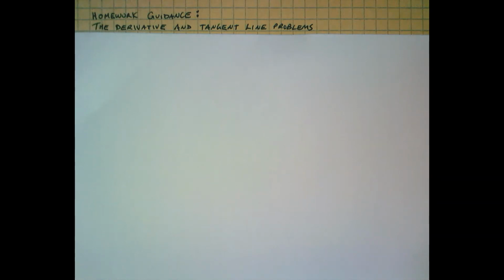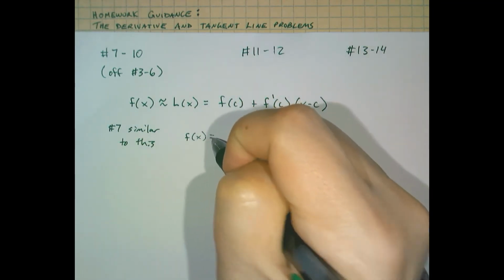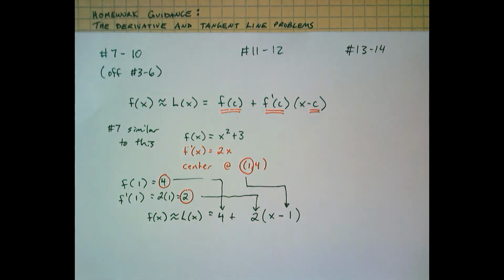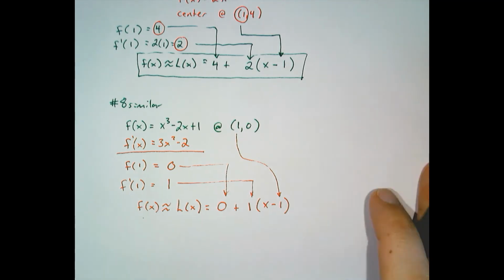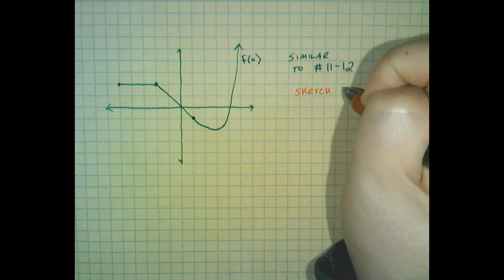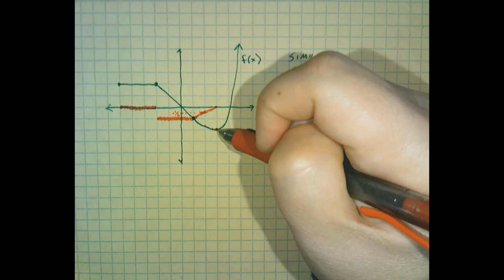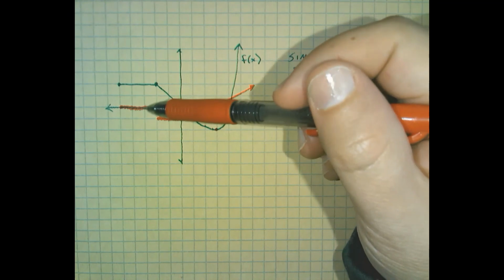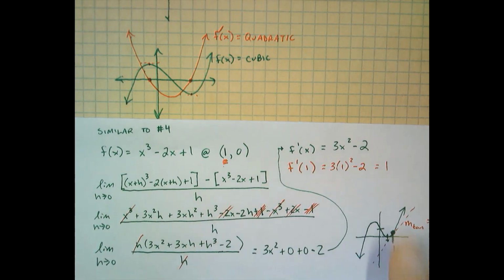The Derivative & Tan Line Homework Guidance (part 2)